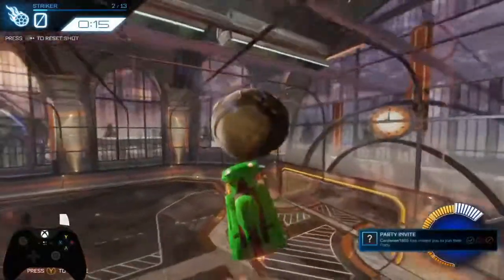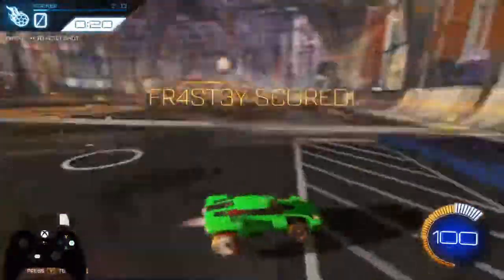Learning To freestyle #1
Hey Guys so in this i made a new series where i learn to freestyle and this is Part 1 Enjoy!